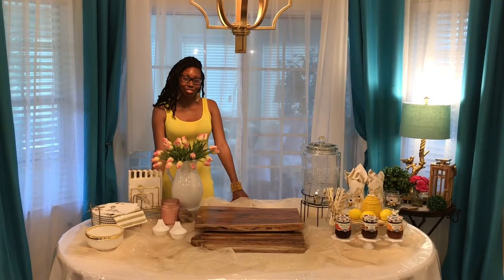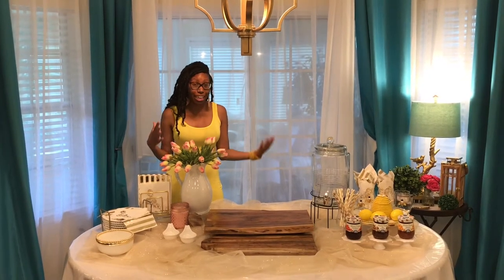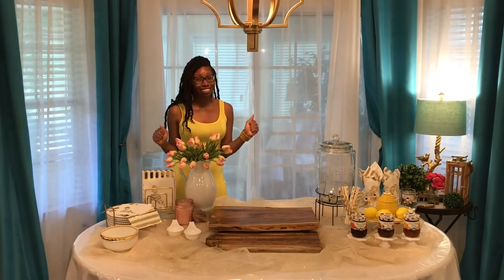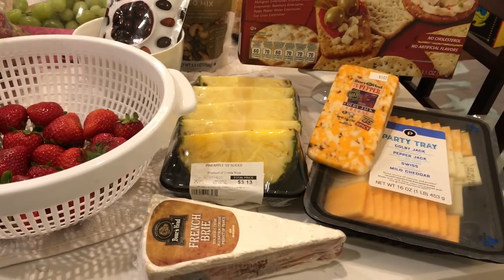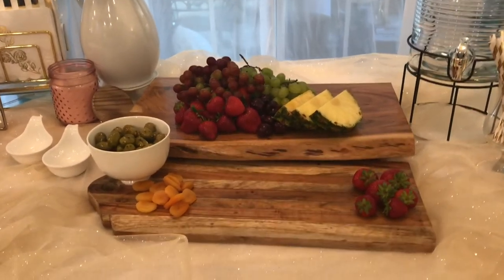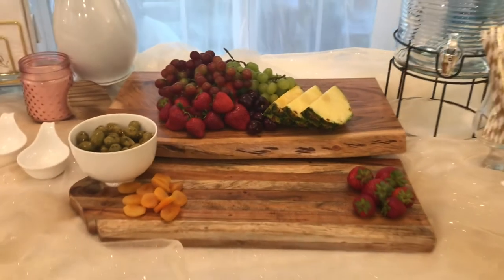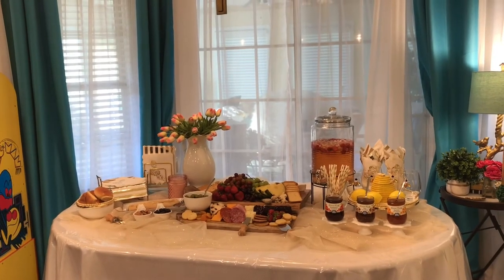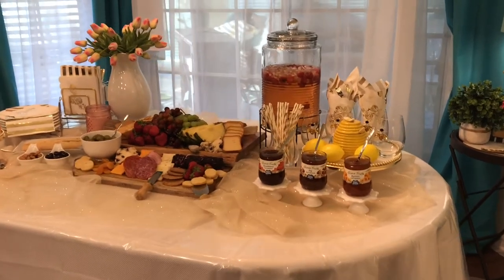Charcuterie Board | Cheese Board *Must Watch* Entertainment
In this video I will be demonstrating how to put together a charcuterie board.

Shout Out To My Music Producer Super Cam Beats For These Lovely Sounds